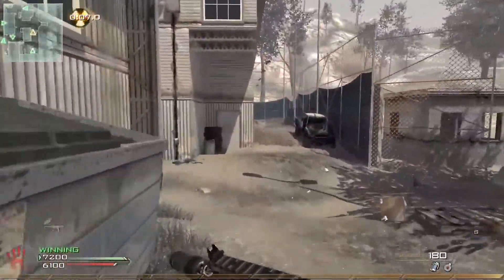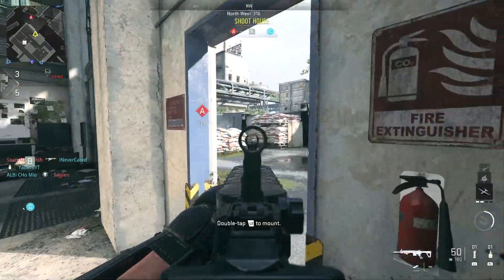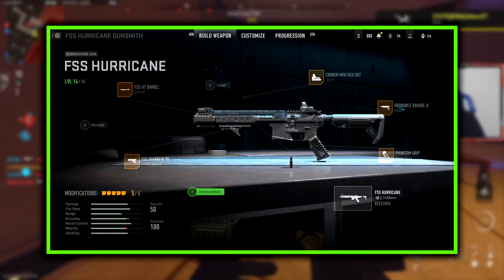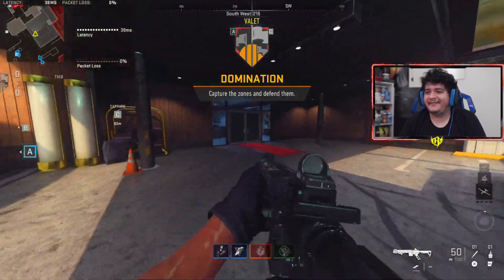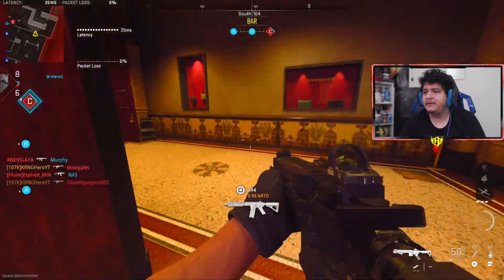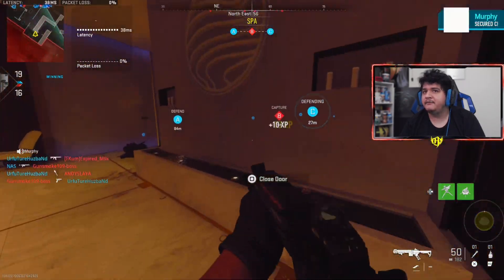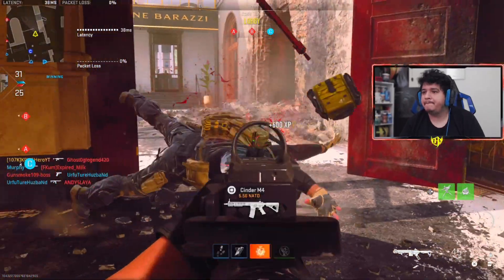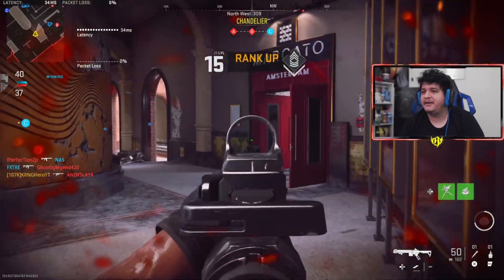NUKE IN MODERN WARFARE 2?! (MW2 30 Killstreak Gameplay)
Nuke in Modern Warfare 2?! (MW2 30 Killstreak Gameplay) Enjoy!

🚨MW2 30 Gunstreak Nuke by: @MarkOfAHero

In today's video we drop a 30 killstreak to see if there is a Tactical Nuke in Modern Warfare 2 as a hidden killstreak for achieving a 30 gunstreak without dying! The tactical nuke was iconic in MW2 as the top earnable killstreak. Will it return in Modern Warfare II? Find out!